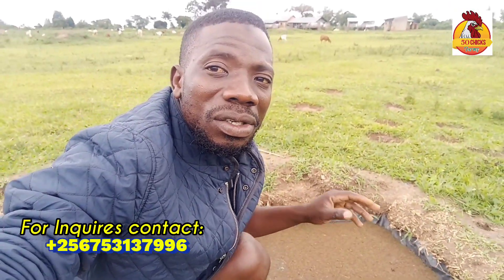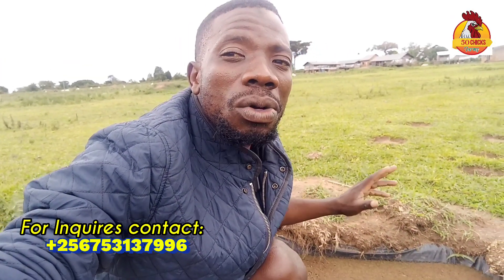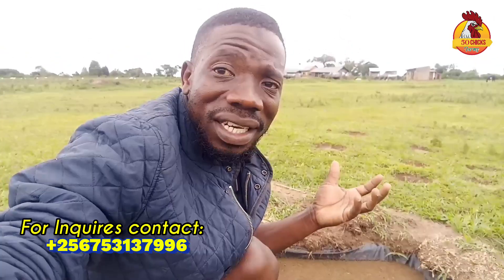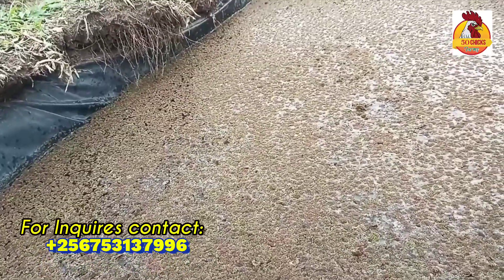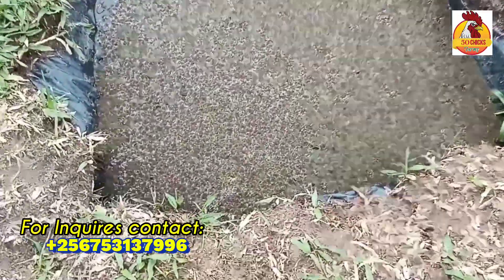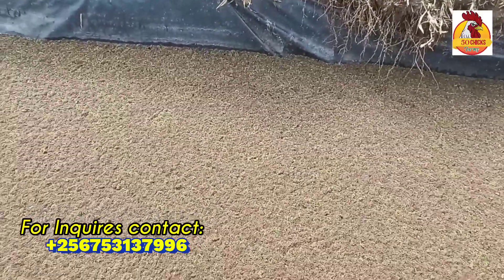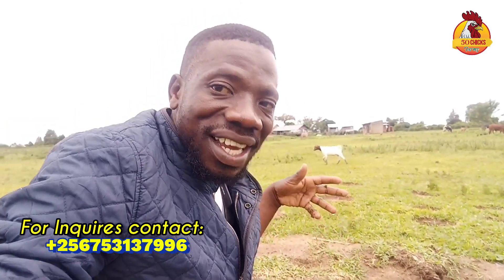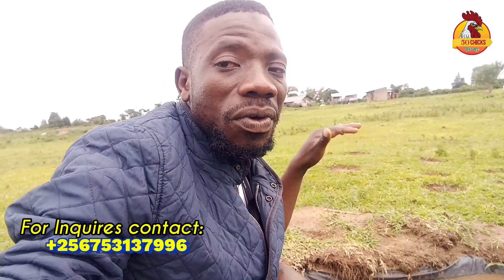HOW TO CUT FEEDS COSTS FOR LOCAL CHICKENS- Azora feeding and planting...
Welcome back to Mzee chicks, in this video learn how to cut your feeds costs for for local chickens by feeding Azora. Know how to setup Azora ponds at your farm.